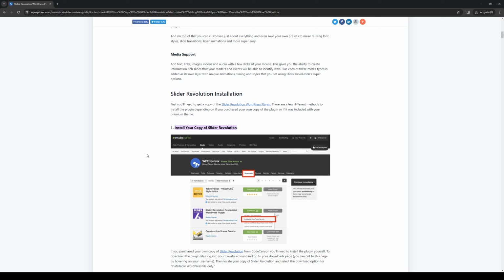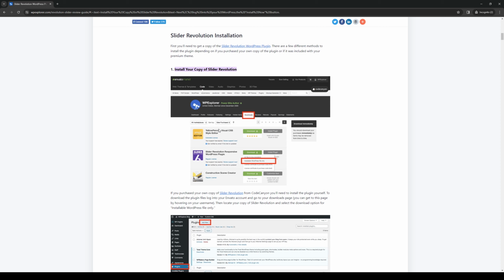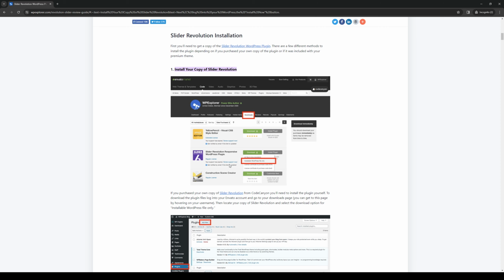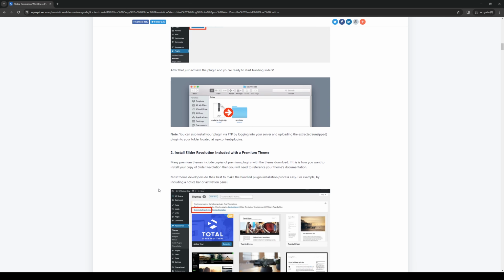How to Install Slider Revolution Plugin in Wordpress (Step-by-Step)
How to Install Slider Revolution Plugin in Wordpress 2024

In this slider revolution tutorial, I will show you how to install the Slider Revolution plugin on Wordpress. Please check out my video, because in this video I will show you the best way to do this!